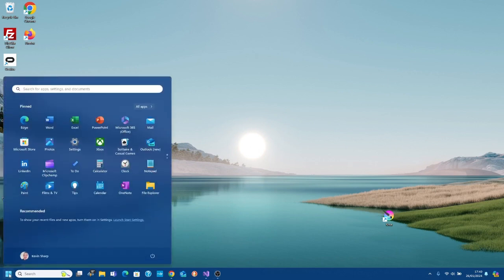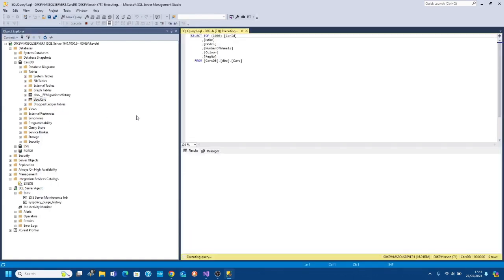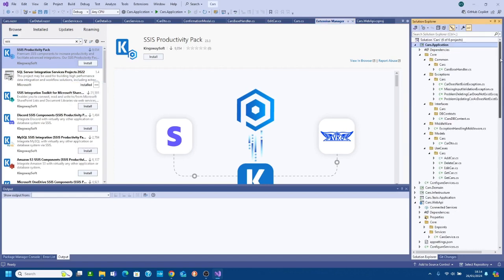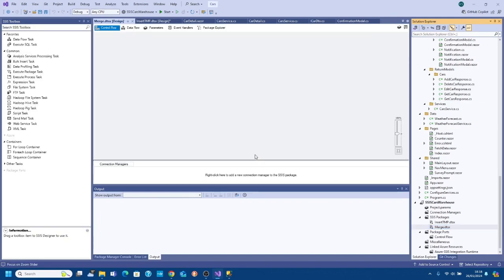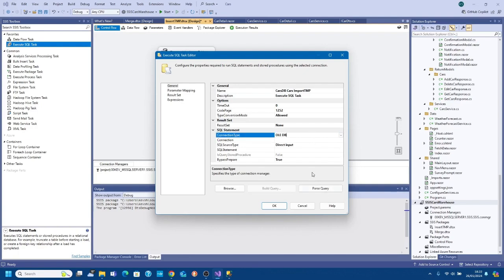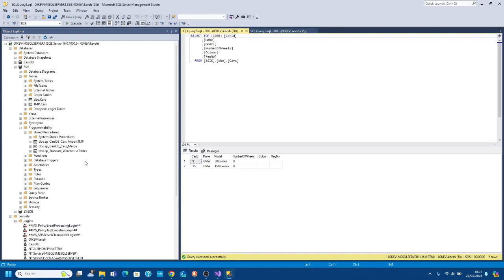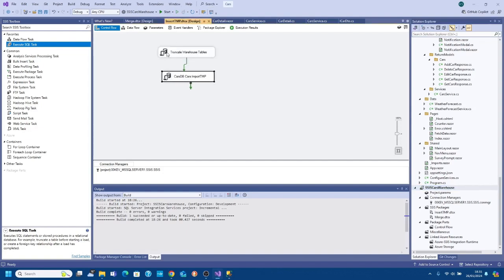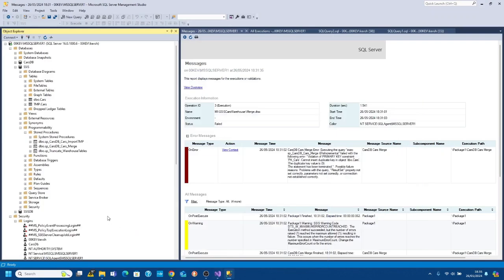SSIS Warehouse - In Visual Studio 2022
In this video I show you how to create an SSIS warehouse in SQL Server 2022 and Visual Studio 2022. This video covers SQL security, installing and setting up SSIS in SQL server, adding the SSIS support to visual studio 2022, creating the package files, deploying them to SQL server, setting up a SQL server agent job to run the package.